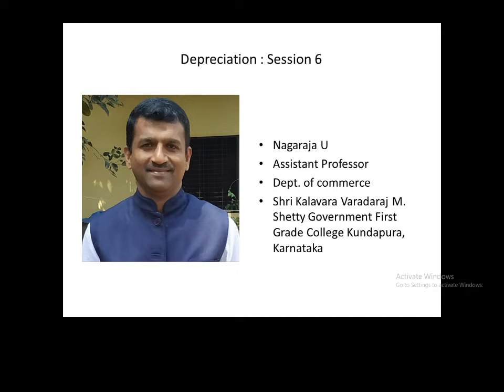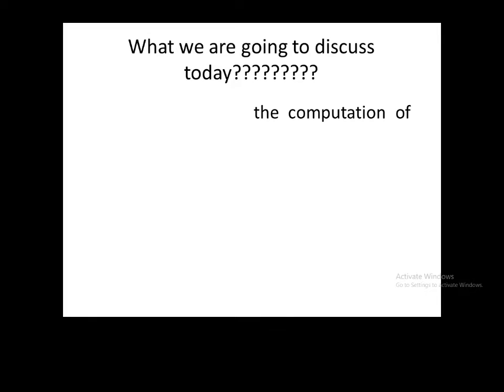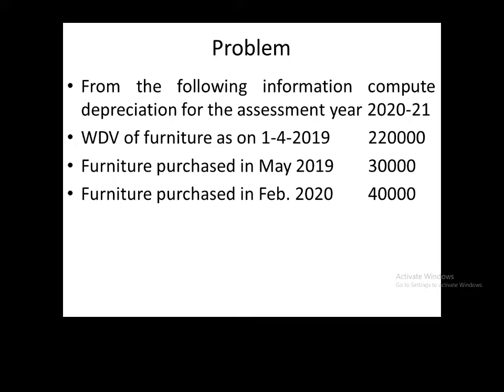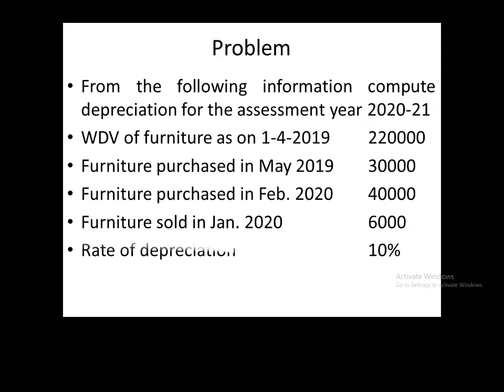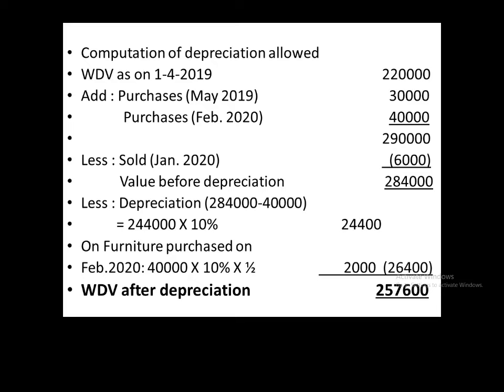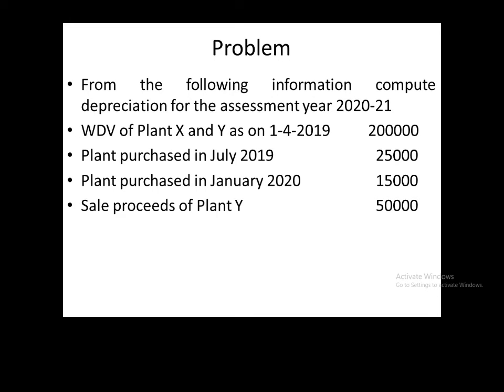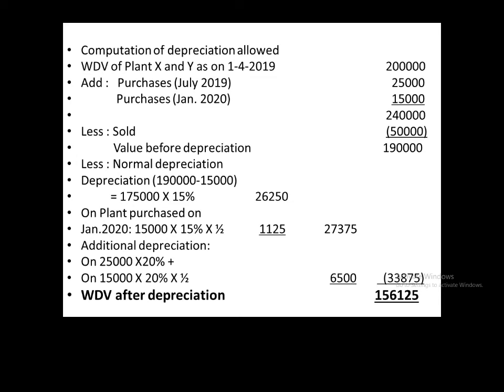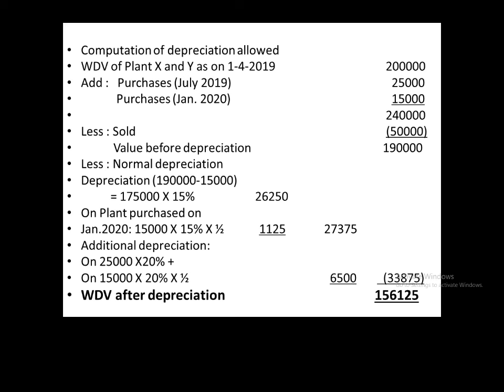Depreciation Part 6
This video solves two problems in which allowable depreciation is calculated..